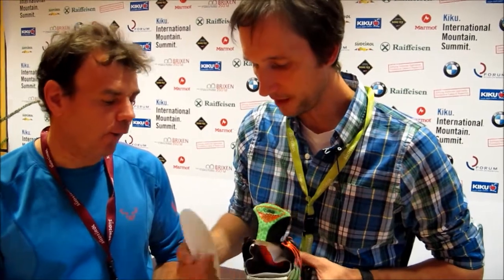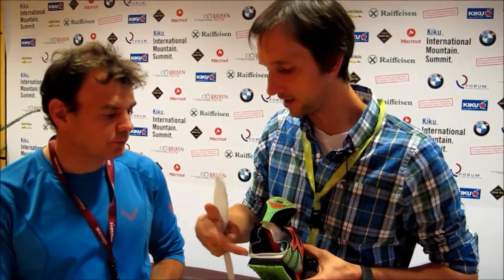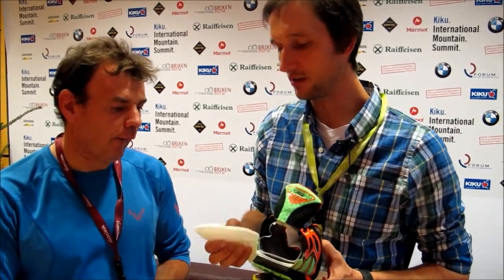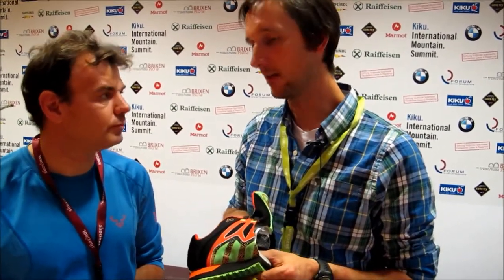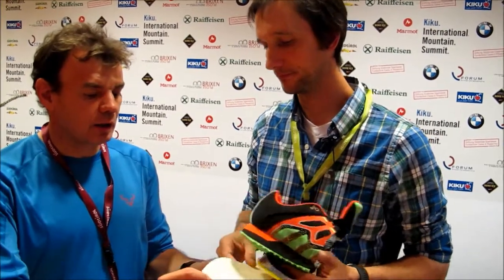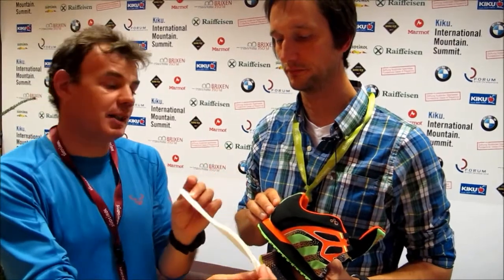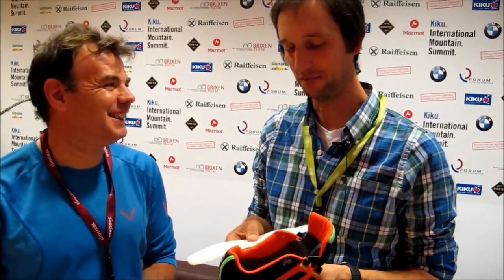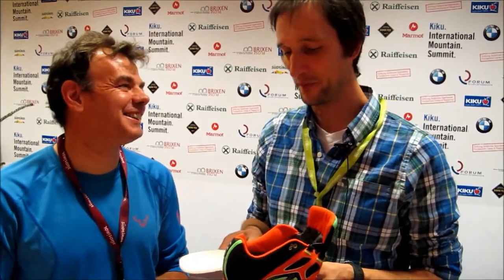Goretex surround for shoes: Interview with Marc Pkiert, Goretex specialist